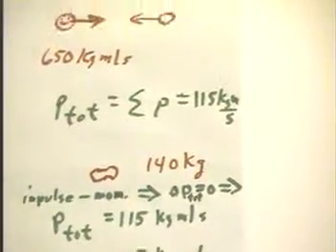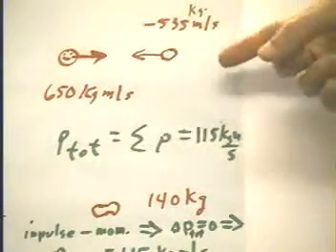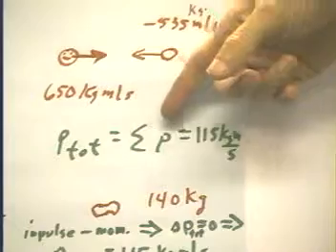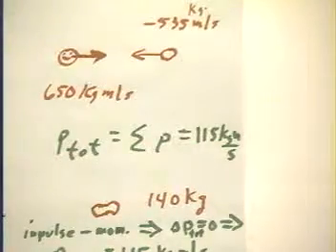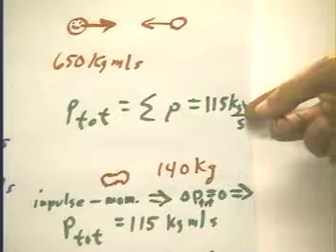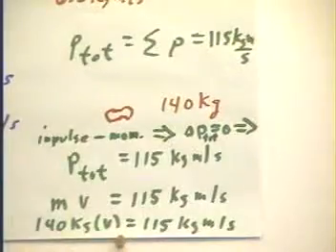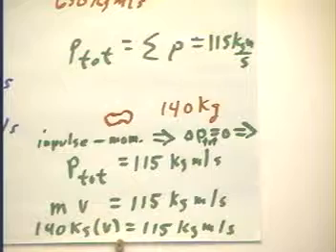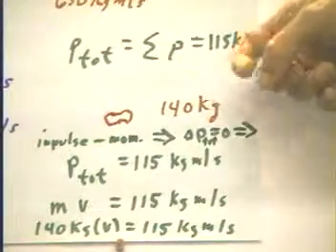ph1 d4 0930 ph02